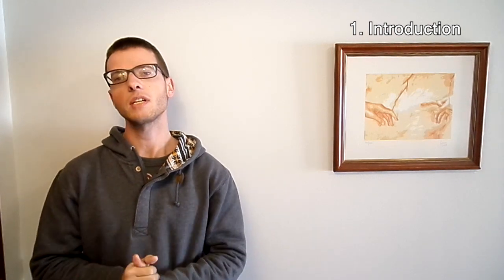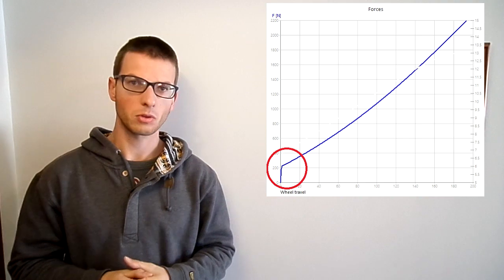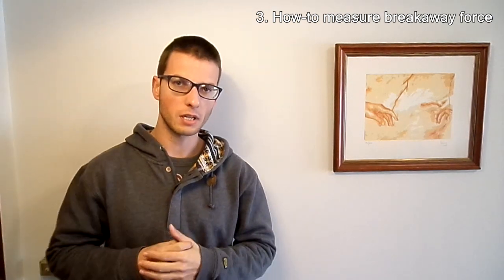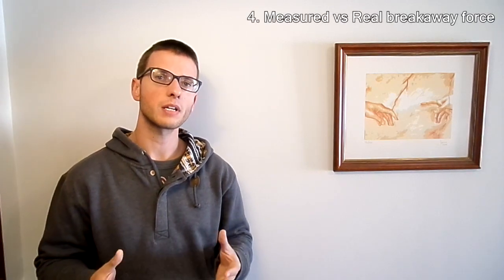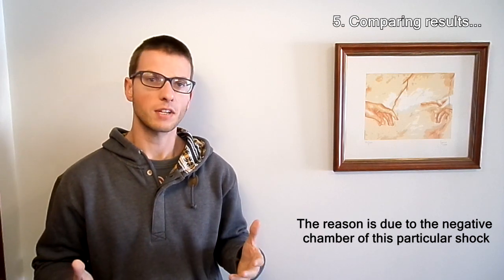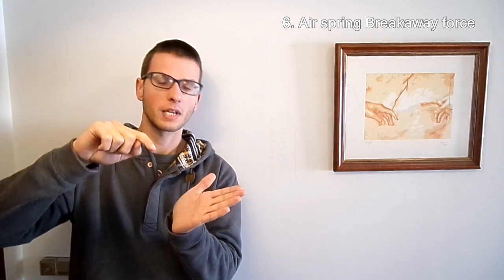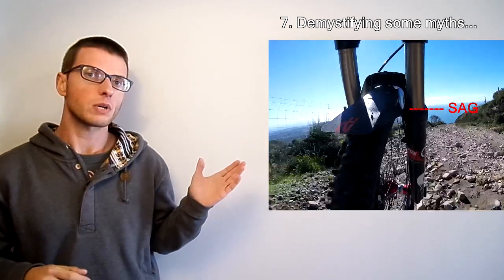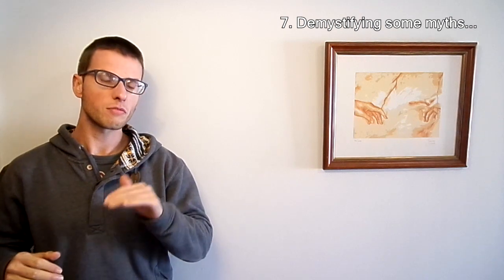How-to measure Breakaway Force (MTB rear suspension Ep.8)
In this episode I will show you how to measure the breakaway force of your suspension, and tell you how does this force affects your riding performance. :)